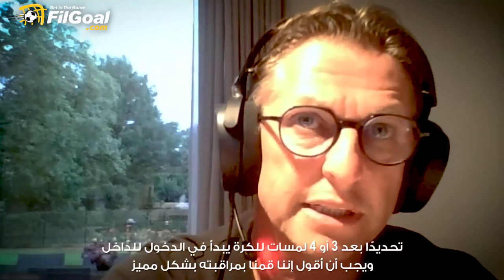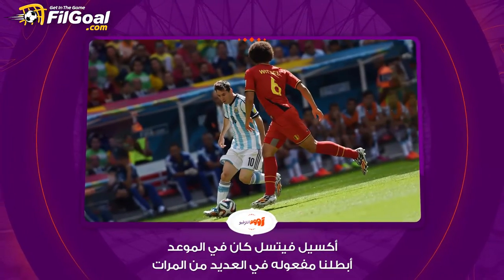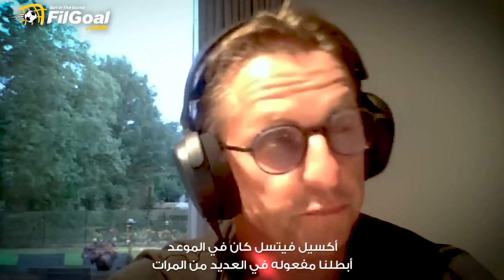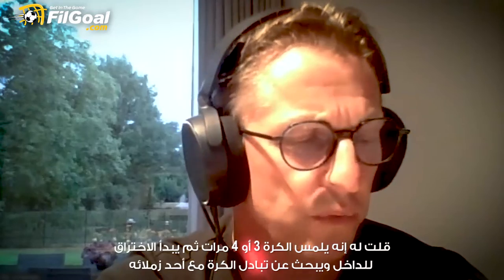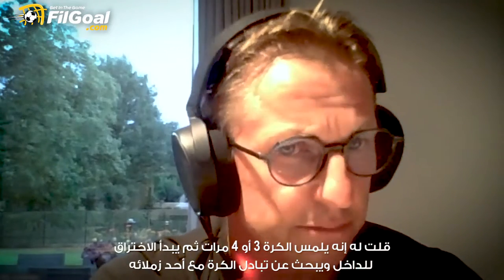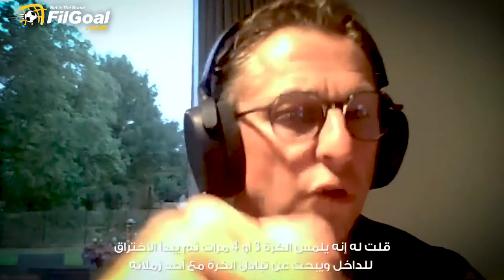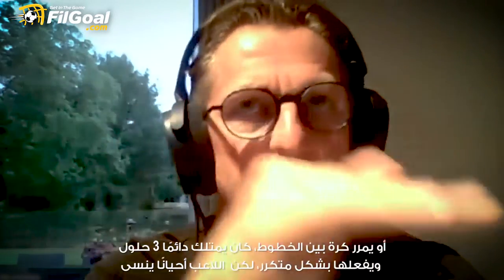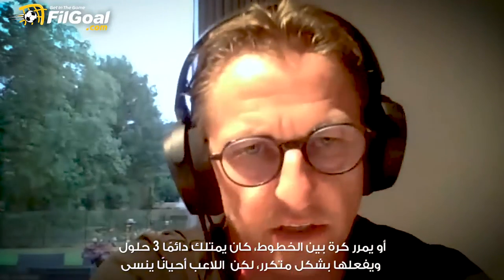إجابة نارية من فيتال بوركيلمانز حول إيقاف ميسي.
كيف يمكنك الإعداد لمباراة يكون منافسك فيها ليونيل ميسي؟ هذا سهل للغاية 🤨

إجابة نارية من فيتال بوركيلمانز حول إيقاف ميسي والحديث عن مباراة بلجيكا والأرجنتين في كأس العالم 2014 🔥